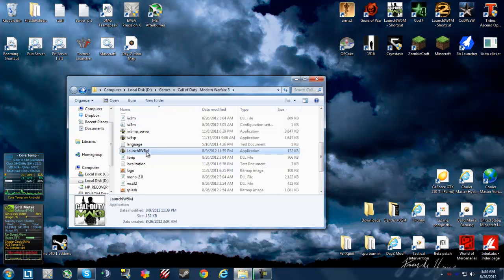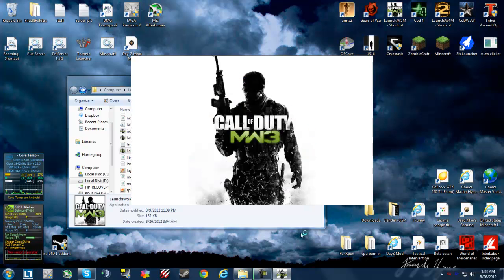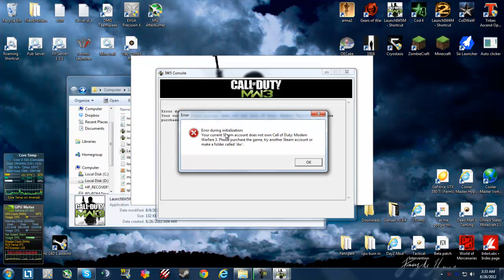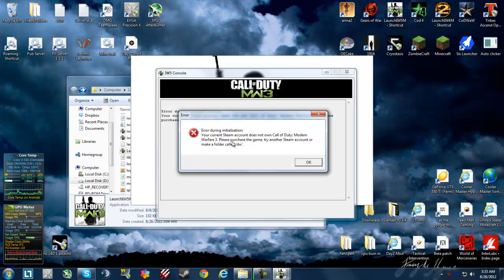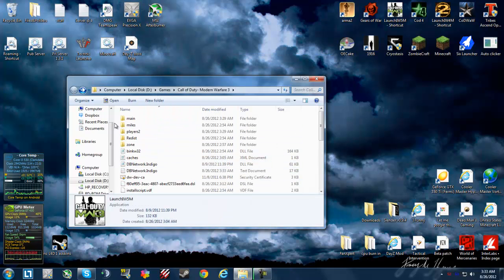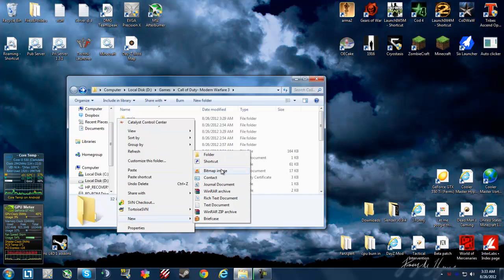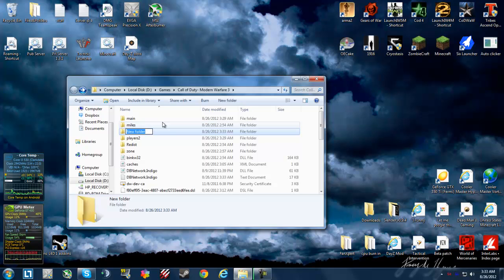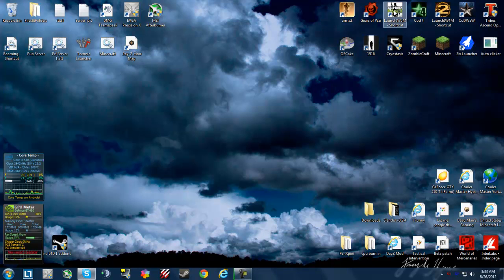How to fix fourdeltaone MW3 steam error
This is how to fix -you do not own this game- error on fourdeltaone.